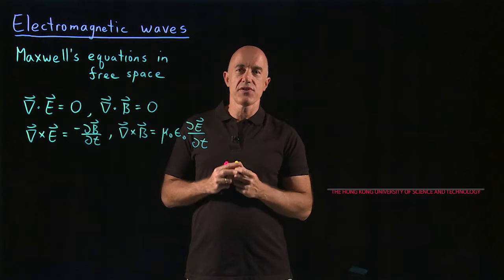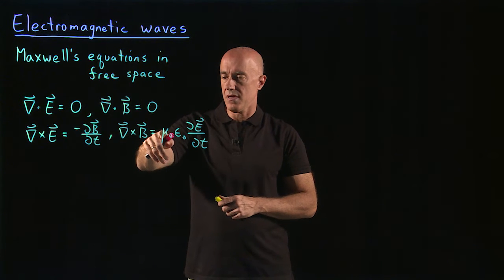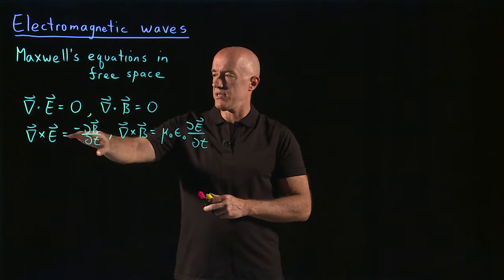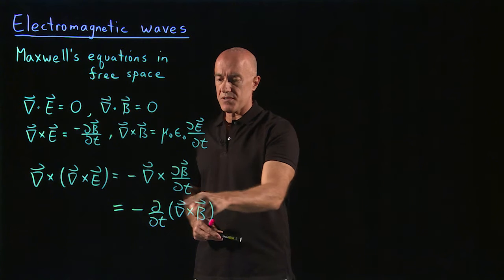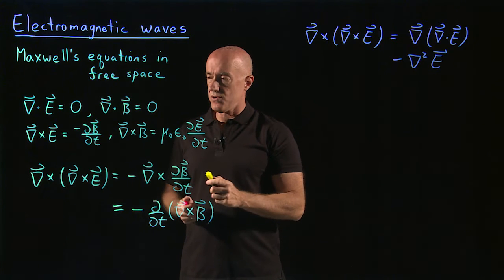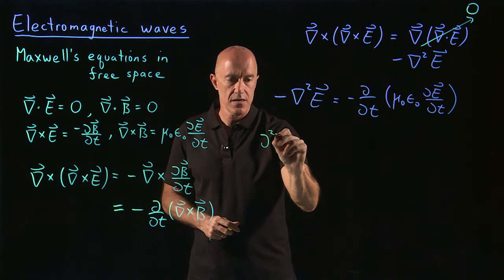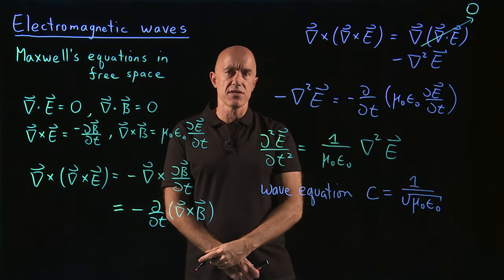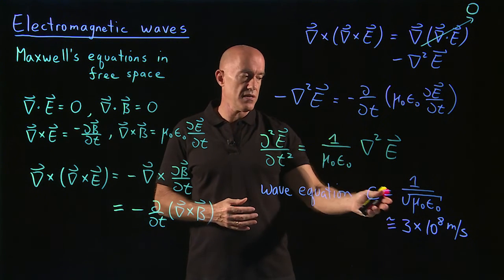Electromagnetic waves from Maxwell's equations | Lecture 23 | Vector Calculus for Engineers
Derivation of the wave equation from Maxwell's equations.  "And God said, `Let there be light'."